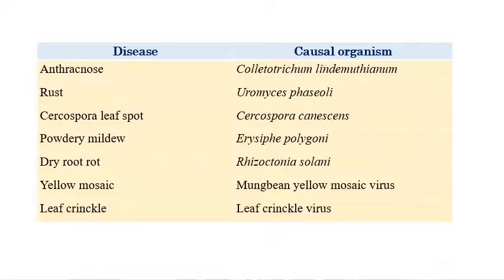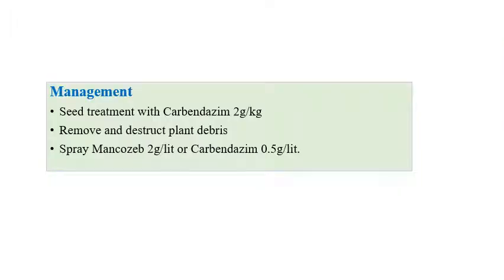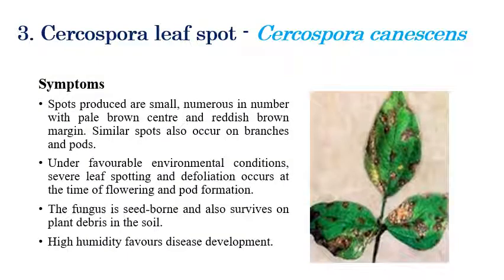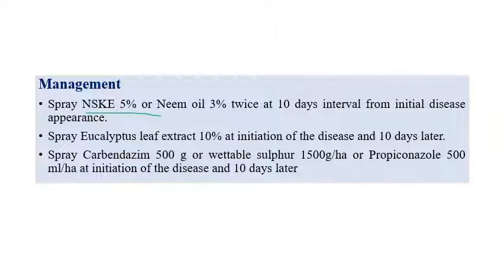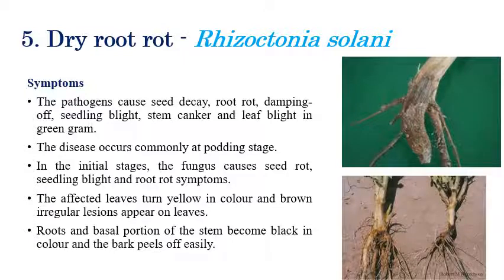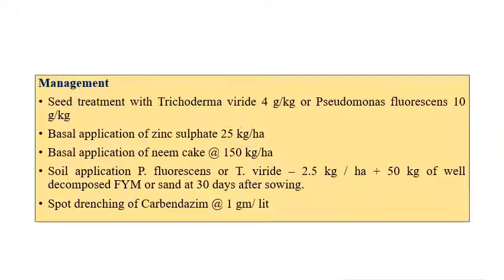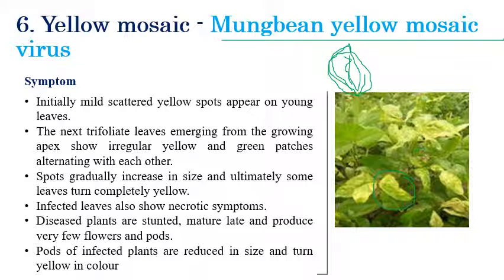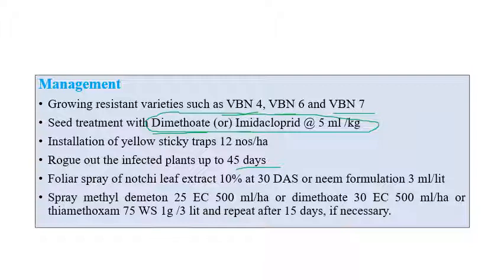Diseases of Greengram | Pulses | Plant Pathology | Exam Oriented - NET 2021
A brief explanation regarding various diseases infecting greengram crop and the narrator has discussed important exam-related questions.